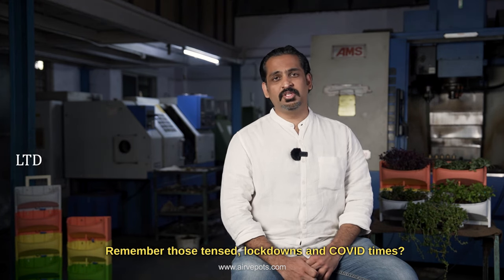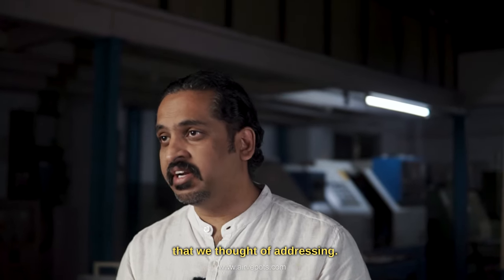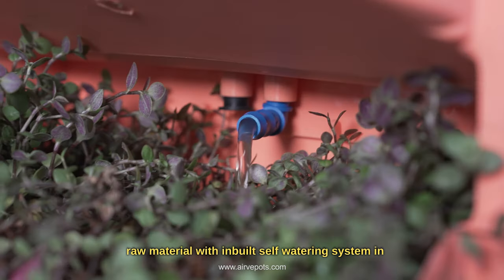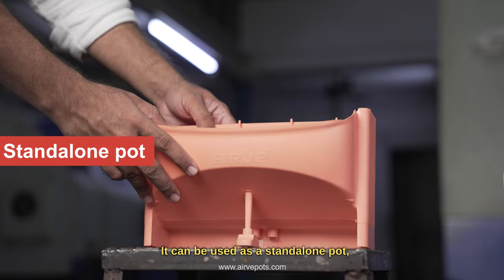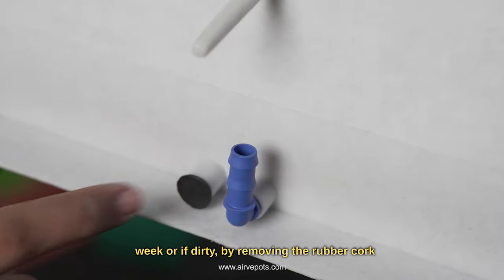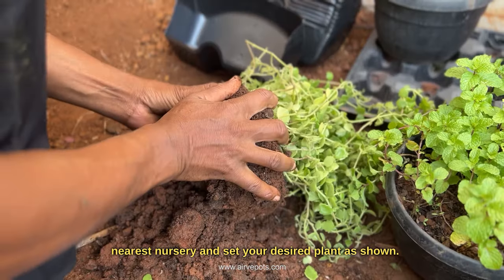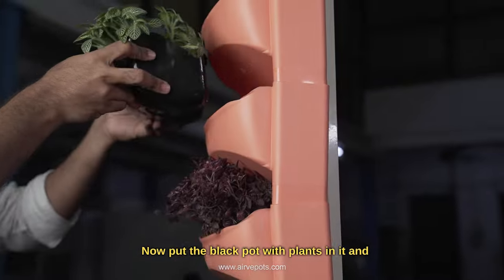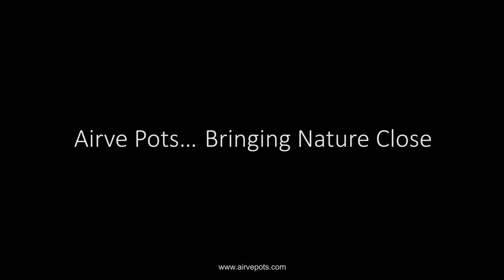AirVe Pots| Revolutionary Designed| Multi Purpose| Self watering| Vertical Gardening| Eco Friendly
Introducing AirVe Pots
Multi Purpose Patent pending design
• AirVe Pots can be used indoors and outdoors to purify your air.
• Perfect for planting flowers, succulents, herbs and foliage plants in your home/office or garden.
• Comes in attractive colors to suit your surroundings
• Can be used as a
       1. Standalone pot
       2. Hanging pot with screw or hook to wall/grill
       3. Stackable vertical gardening pots
100% NON FADING COLORS
• We use color locking technology which makes our pots 100% guaranteed non-fading colors
100% Recycled Plastic eco friendly
• We do not wish to increase more plastic in landfills which is why we use 100% recycled plastic without compromising on the quality of  the product
Less water wastage
• Self watering process makes water wastage minimal
Self watering system
• Main body of AirVe pot is self watering system having two outlets , 1st is drainage outlet and 2nd is an overflow outlet
• 1st outlet is to drain the water once a week or if dirty by removing the rubber cock
• 2nd outlet is to collect the water in the main body after excess water is over flown through elbow drip
• The water collected in the main body after the excess water is over flown, enables the wick to absorb water from the main-body into the soil thus providing water to plant’s roots, without watering it for 5-6 days, hence self watering.
• In the case of stackable, add water from the top and water will keep flowing to the bottom through elbow drip
• Black pot is removable anytime to check the status of roots/cleanliness/water status
• One should drain the water once in a week or if it is dirty by removing the rubber cock of left side (drainage outlet) of main body and clean
• Many holes in the bottom of the black flower pot allows plants breaths freely and water to flow through the soil so your plant grows healthy

EASY INSTALLATION
• 1st take the black hole pots with wicks to the nearest nursery and put the desired plant or grow your own plants by planting seeds into the soil.
To use as a Standalone pot, just add the black pot with plant into the main body and water the plant (PS.- do not remove the rubber cock in elbow drip for indoors)

To use it as a Hanging/hooking pot, Main body can be hung with a screw/nail or hooked to grills using “S hooks” and then add the black pot with plant into the main body and water the plant
• P.S.- It is recommended to remove rubber cock in the elbow drip for outdoor and turn the elbow drip to the front
• No need for support stand if hanged or hooked

To use it as Vertical gardening pot ,
Main body can be stacked one above other , mark the holes on the wall drill nails and place the pots or use all installed 5 stacked AirVe Pot stand.which comes completely installed
 Now put the black pot with plants in and turn the elbow drip to the front. Thereafter pour water from the top and water will keep flowing till the last pot , once the last pot overflows stop watering (Tray is provided for AirVe pot stand to avoid water overflow from last pot)
• We strongly recommend to use AirVe stand for vertical gardening to avoid nailing the wall and for free movement to any place anytime.
• It is recommended to avoid using tall plants for stackable vertical gardening pot type but can be used for standalone and hanging/hooking type.